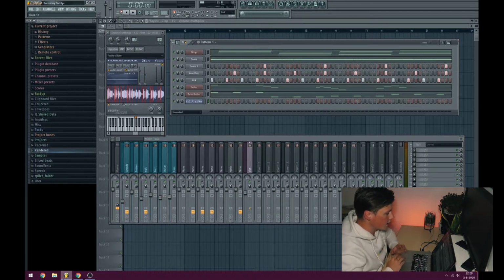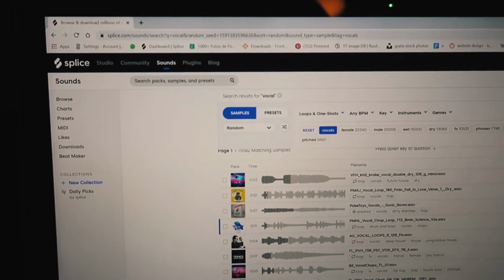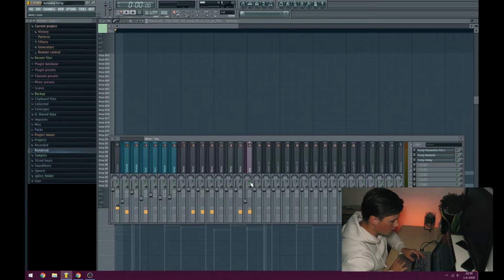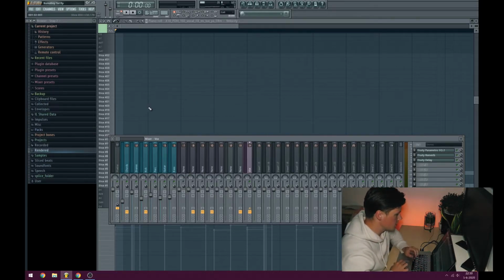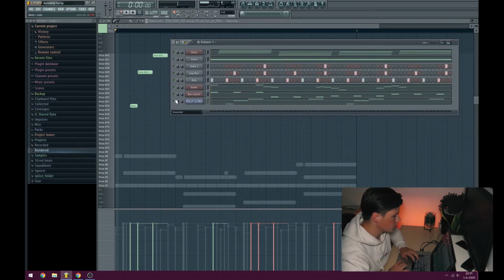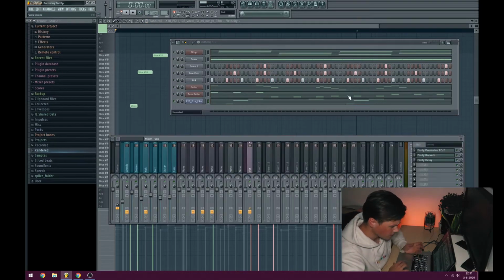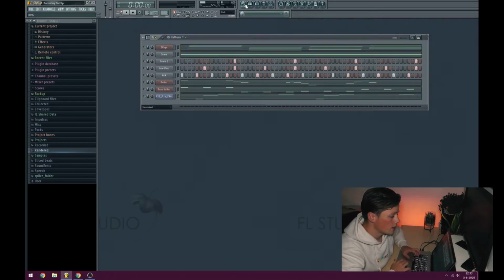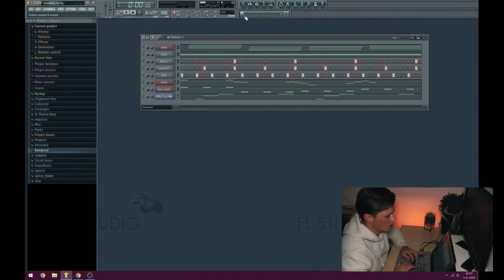HOW TO ADD BACKGROUND VOCALS TO YOUR BEAT 😦 (Burnaboy Type Beat Tutorial Part 2 ✔)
Hi all you cool cats and kittens, my name is Joes and in this mini series i will take you trough the process from beginning to the end of creating an afrobeat in the style of Burnaboy! If you have any questions just ask them below and i will get back at you ASAP! :)

❤ Help me hit 20K on my beat channel!

afro type beat tutorial, afro type beat, afro rap beat, type beat tutorial, secret sauce, sauce, reaction video, beats,rap beats, best rap beats, best rap instrumentals, best producer, hardest producers, best upcoming producer, afrobeat, afrobeat tutorial